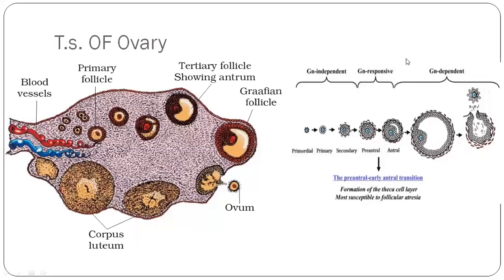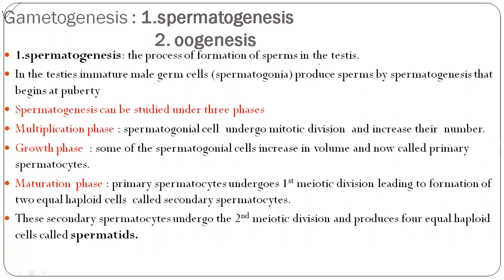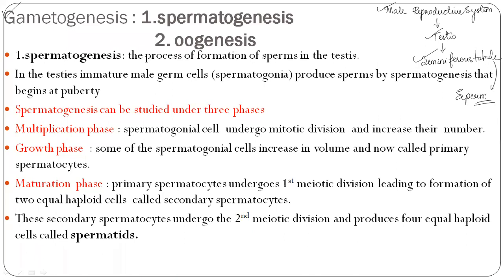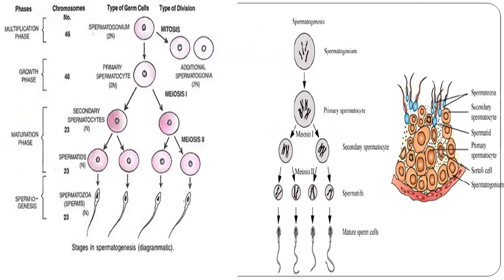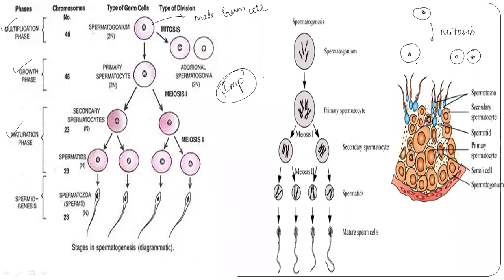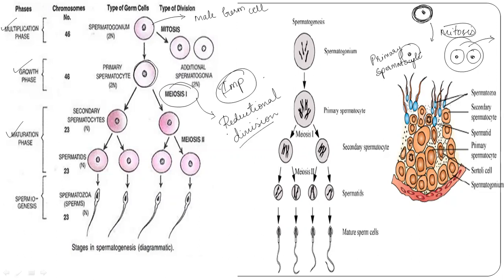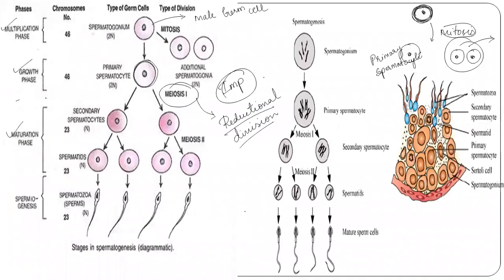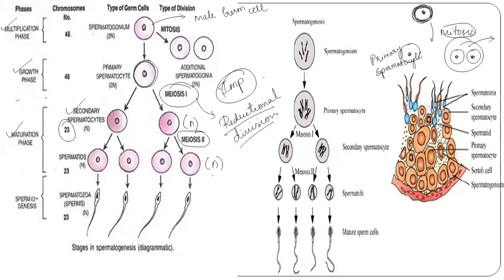Human Reproduction - Spermatogenesis